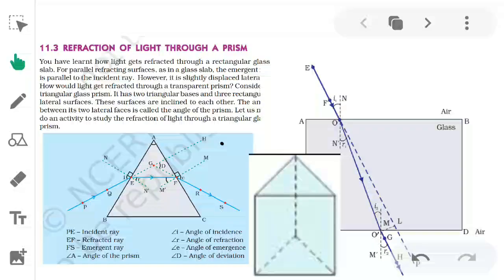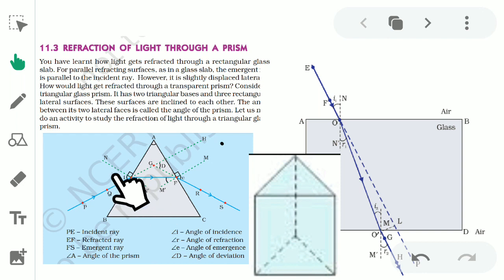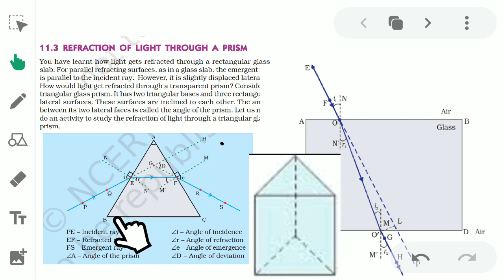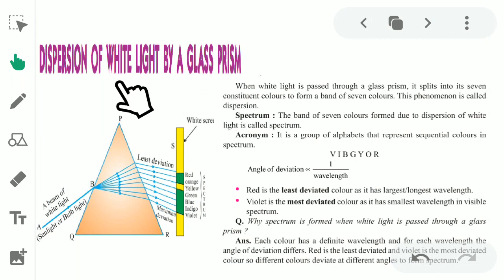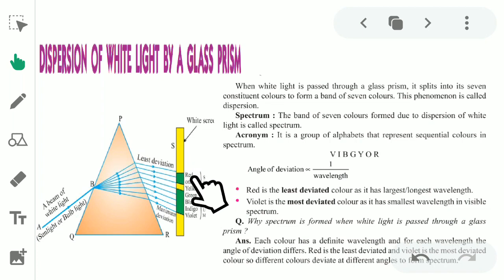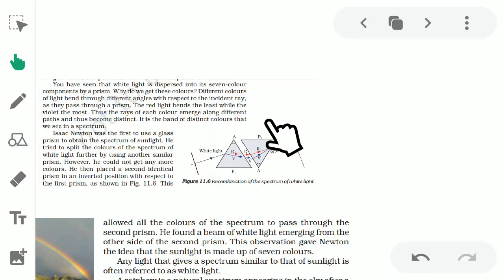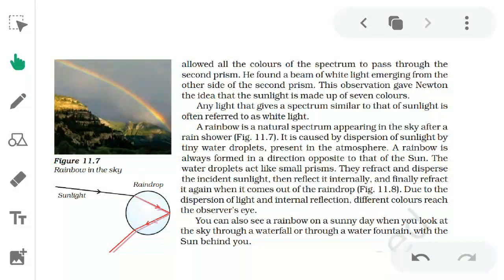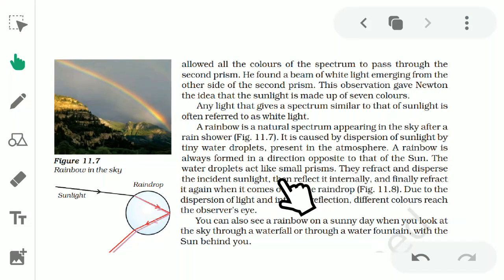Class x refraction through prism,dispersion,rainbow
CBSE based class x physics